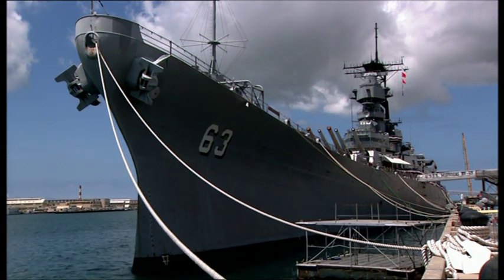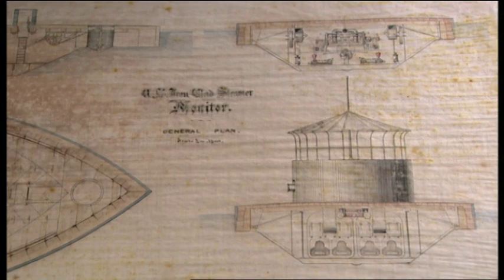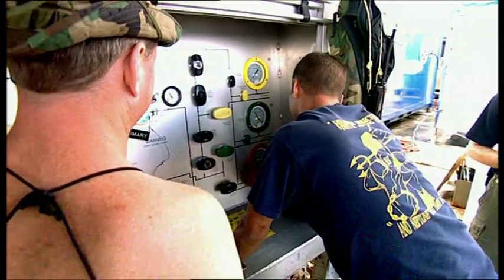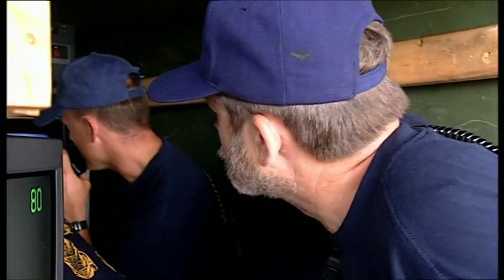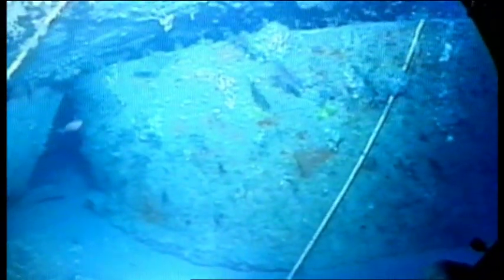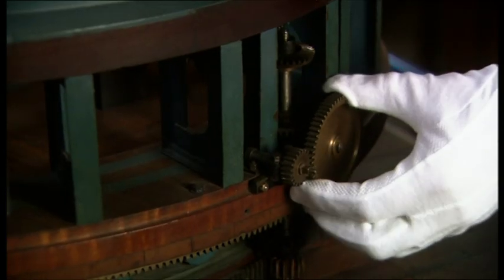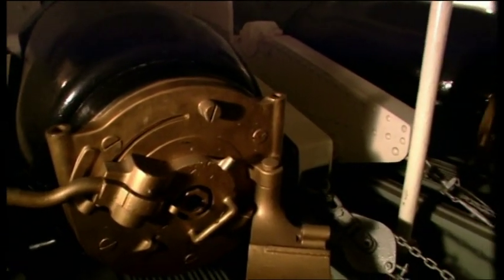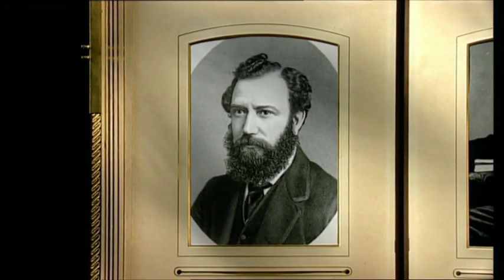Warship: A History of War at Sea Episode 3 "Big Guns" Part 1 of 6